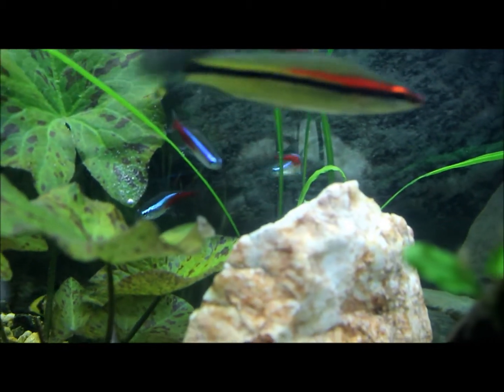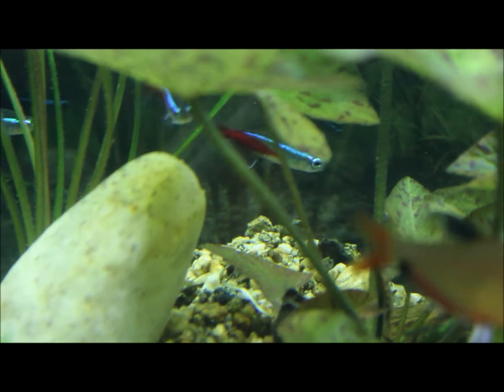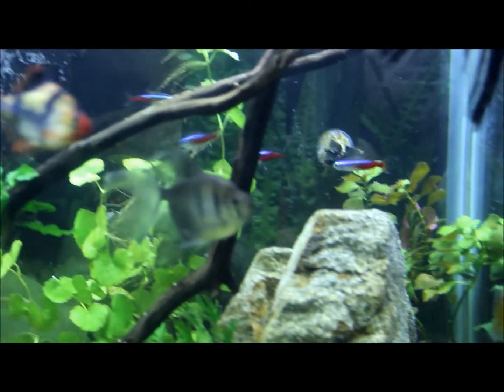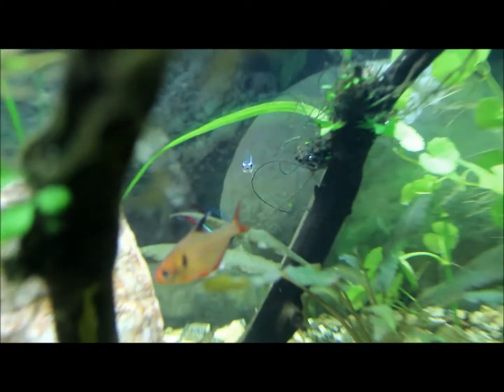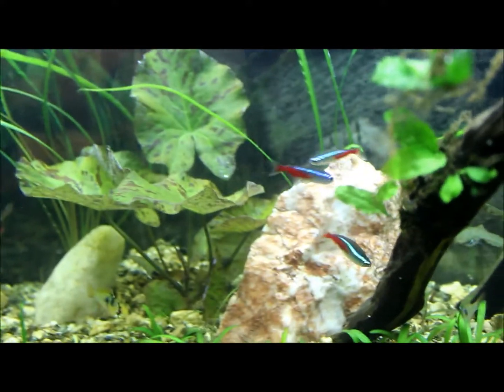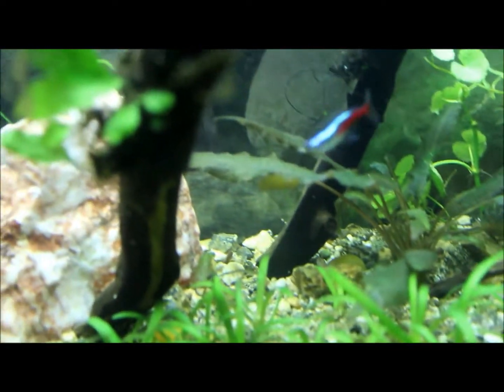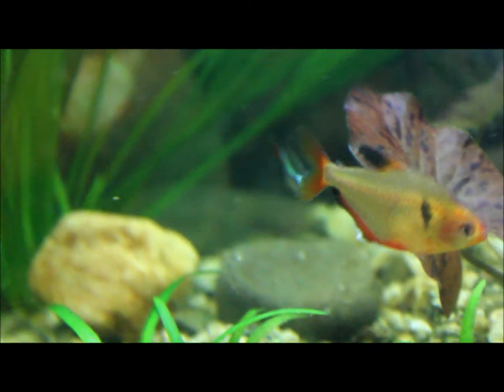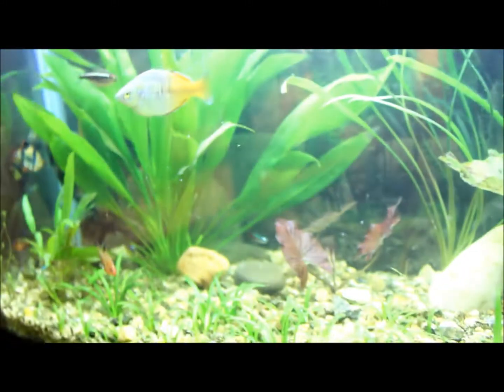Neon Tetra: Amazing Fish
The Neon Tetra is one of the most smallest fish in the hobby, but one of the most famous!